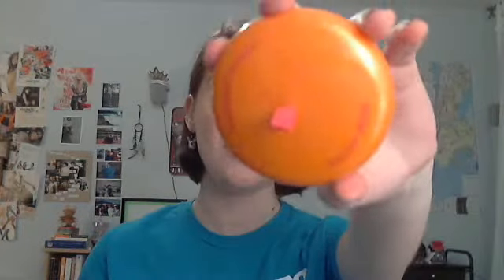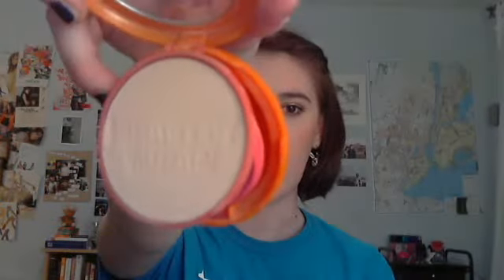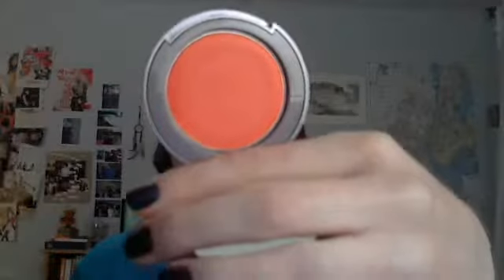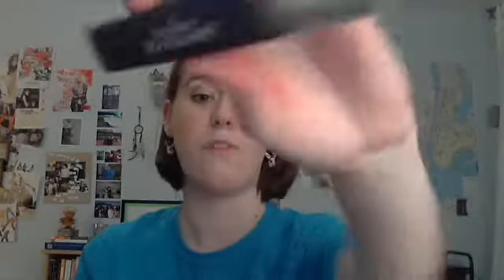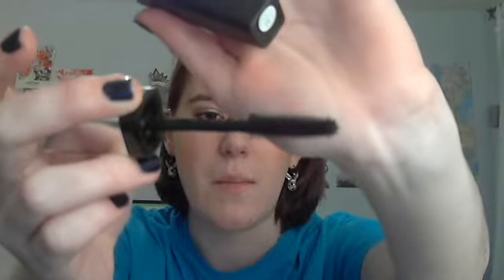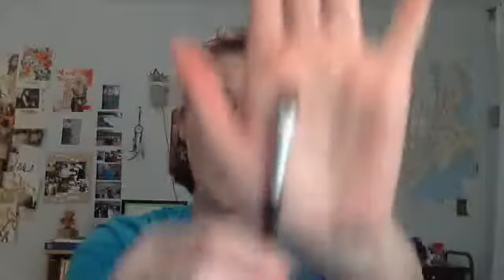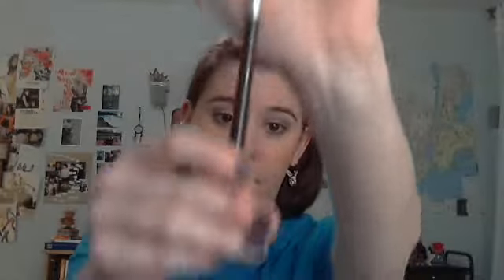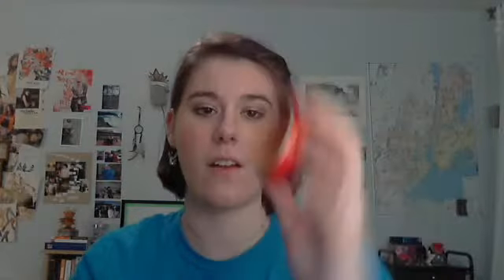My Current Makeup Favorites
Hi there, beauty lovers! This is my first YouTube video and I thought I'd start off by sharing the products I'm currently loving and using basically every day. Go ahead and let me know the products you're in love with right now! :)
- Megan